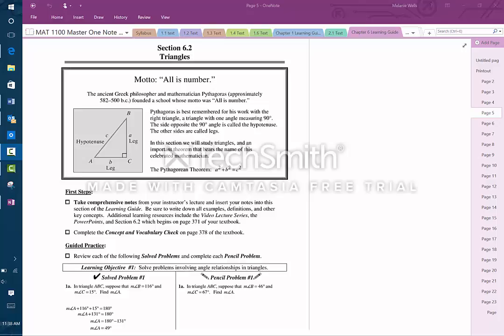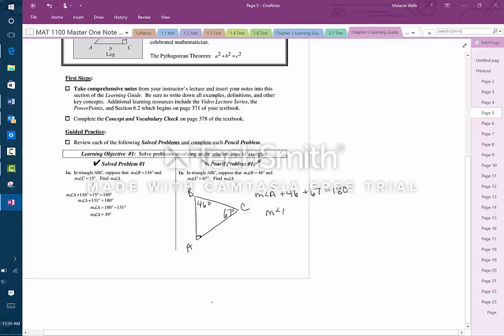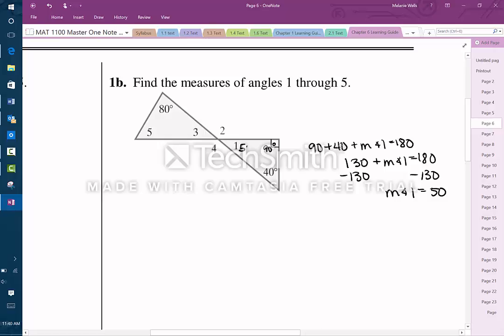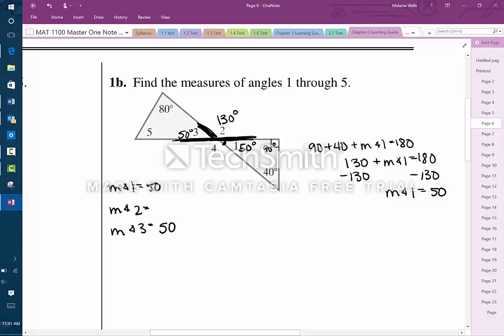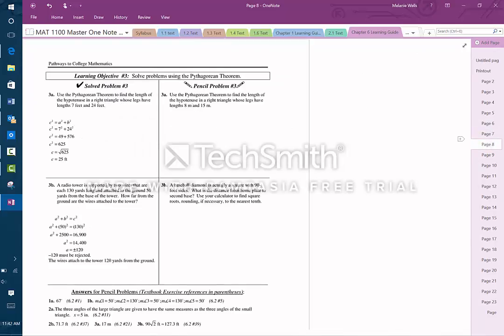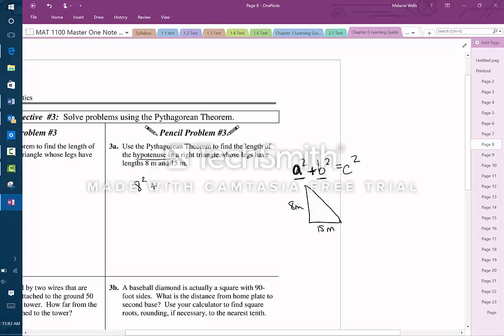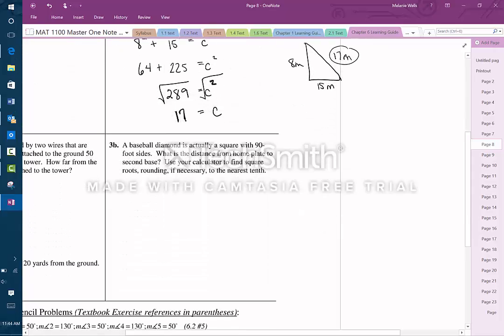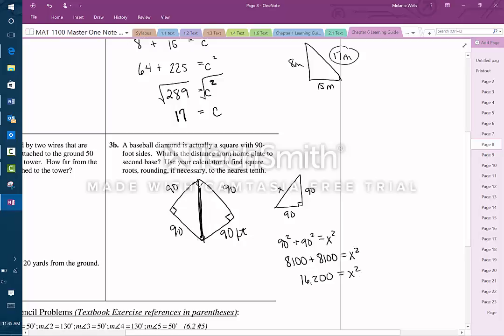6.2 Learner's Guide